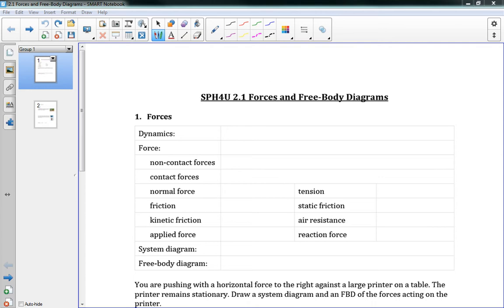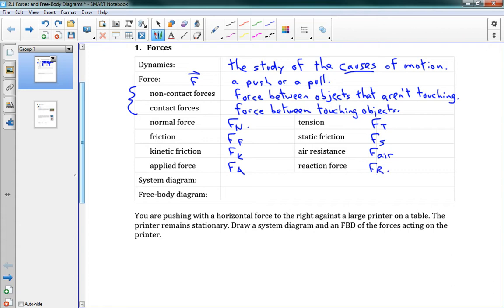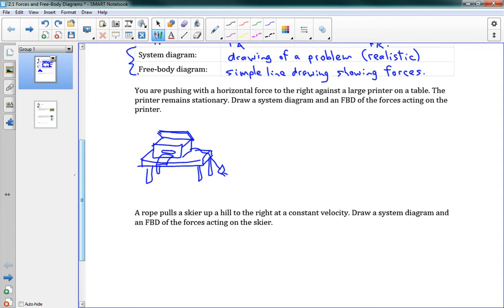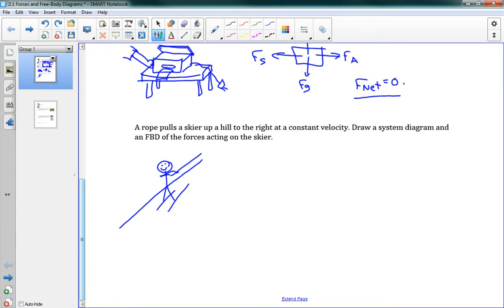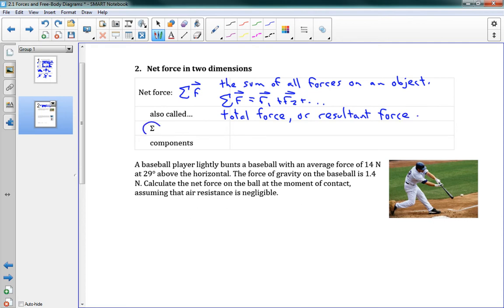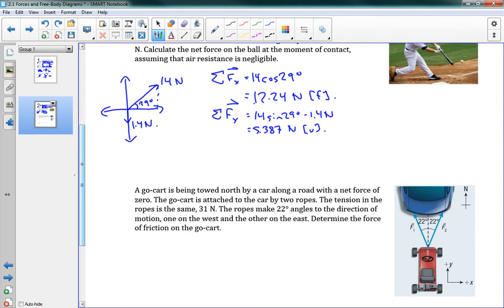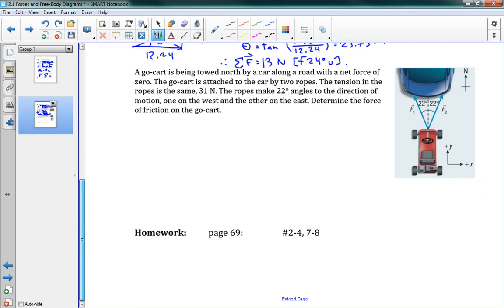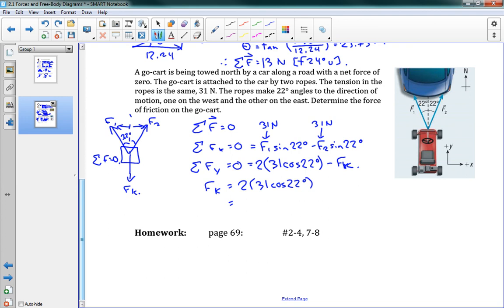SPH4U 2.1 Forces and free-body diagrams